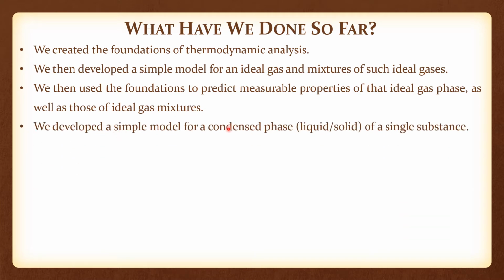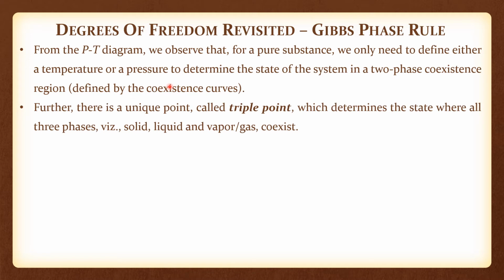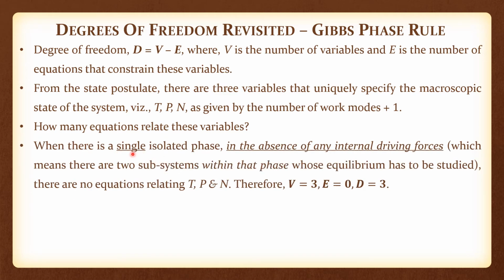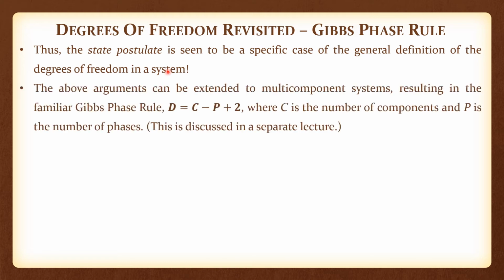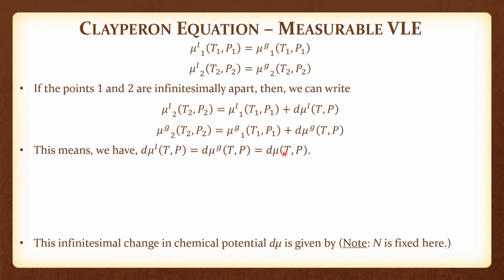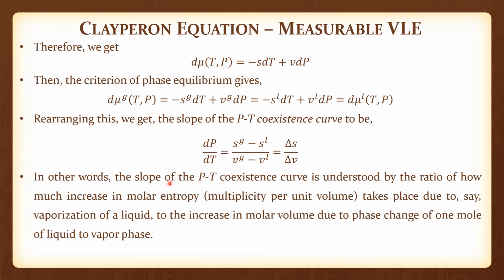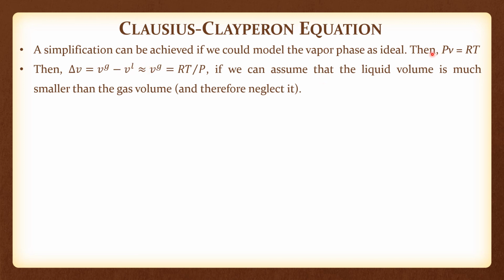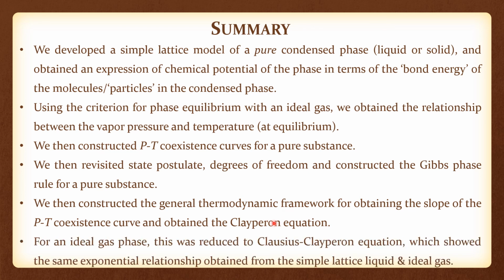26b Phase Transition in Pure Substances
Hello. Welcome to Murali's lectures on Chemical Engineering.

26b Phase Transition in Pure Substances
Lectures 19-23 have developed the framework of thermodynamic, ranging from defining system & its state to deriving expressions for various thermodynamic properties. Lecture 24 develops the model of an ideal gas. Till this, no model of a fluid - gas, liquid or solid or their mixtures - has been developed. Lecture 25 (to be uploaded in the future, will) deals with the non-ideal gas, viz., van der Waals gas. Lecture 26 discusses, in two parts, the formation of condensed phases (liquid/solid) and develops a simple, lattice model for the condensed phase. This second part discusses the fundamentals of phase transition between the condensed and vaporizes phases in pure substances.